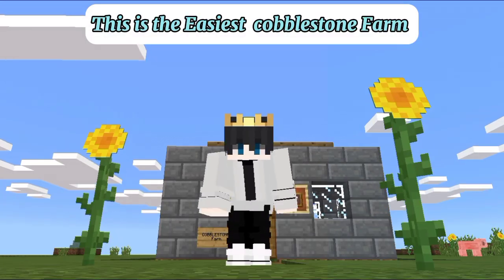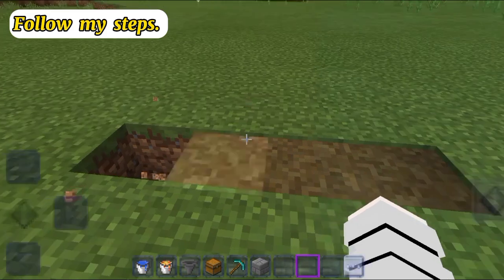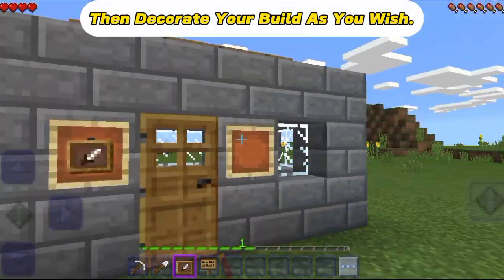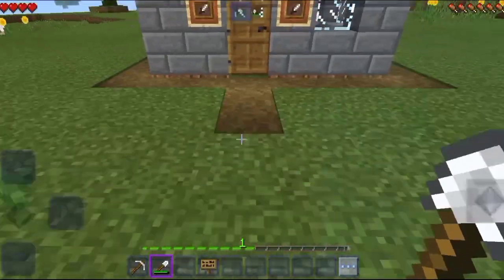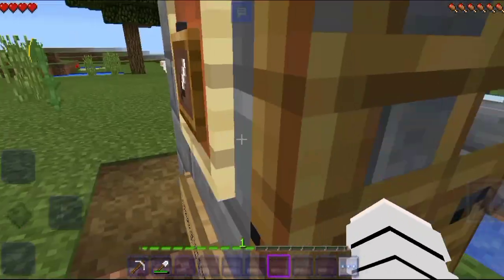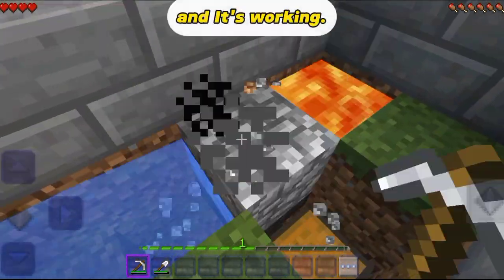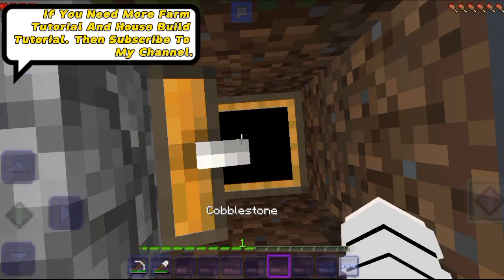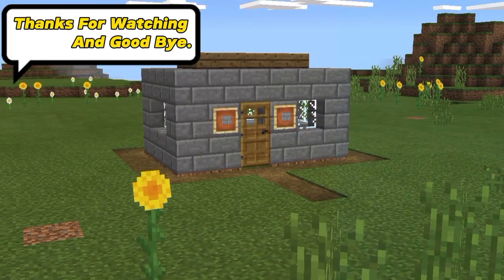Minecraft Easy Cobblestone Farm Tutorial - Fully Automatic. ⚒️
Ignore tags.-

easy minecraft house
easy minecraft house tutorial
easy minecraft house tutorial for beginners
easy minecraft house build
easy minecraft house build step by step
how to make house in minecraft easy small
easy minecraft starter house
easy minecraft wooden house
minecraft easy house wood and stone
minecraft easy wooden house survival
Wooden house Tutorial Minecraft
wooden House Minecraft
Minecraft build guide